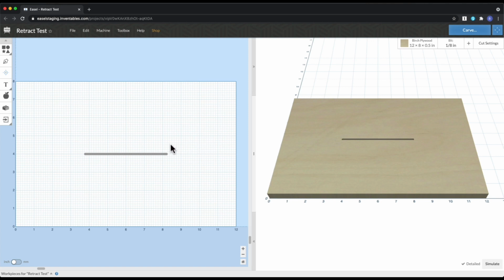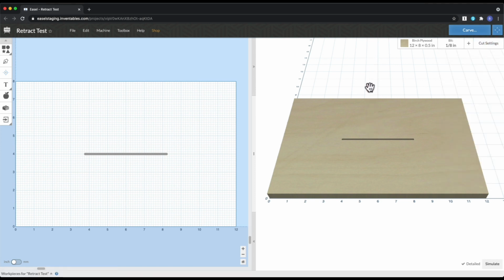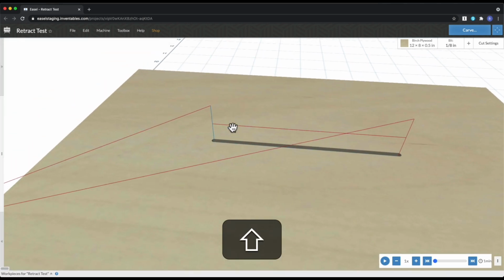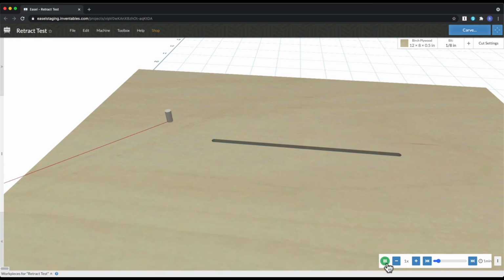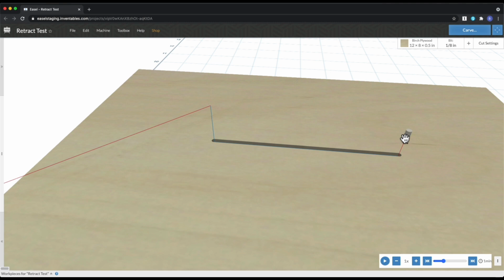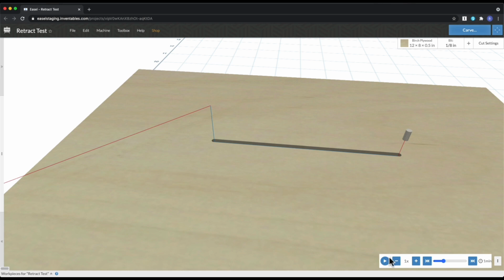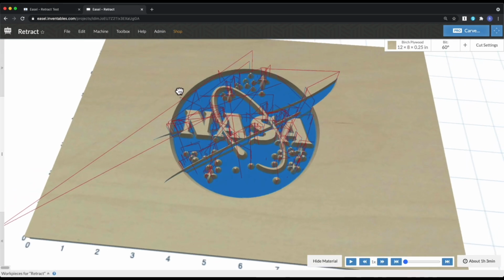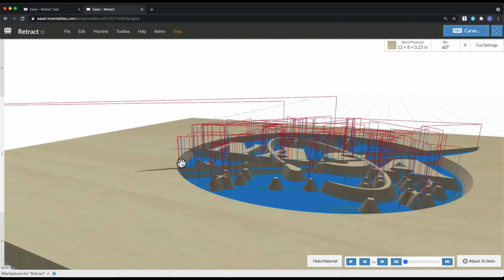Easel Features: Retract Rate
In a recent addition to Easel we set the default retract rate to be separate than your plunge rate.  This will help save lots of time on your cuts especially with complex designs.

For the X-Carve the rapid retract rate is set to 500 m/min.